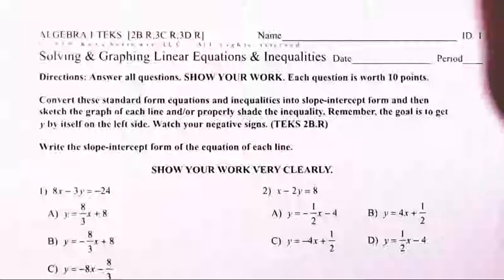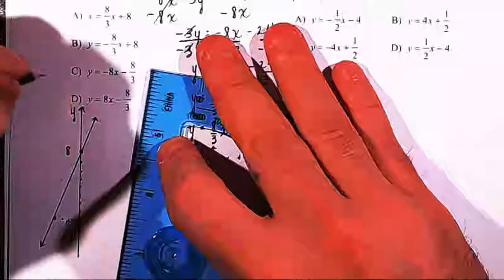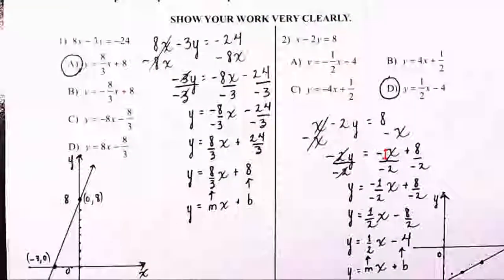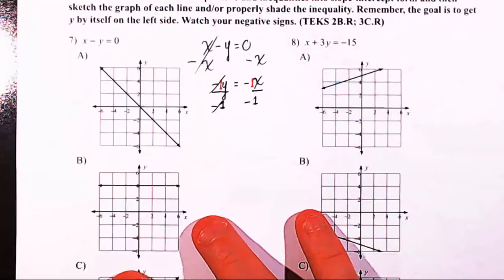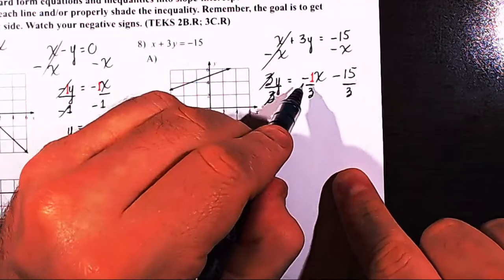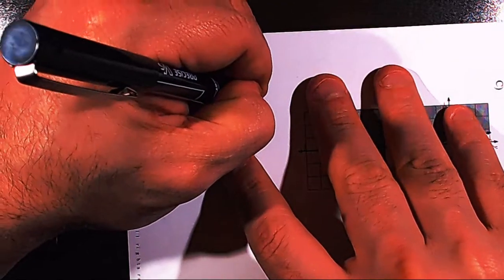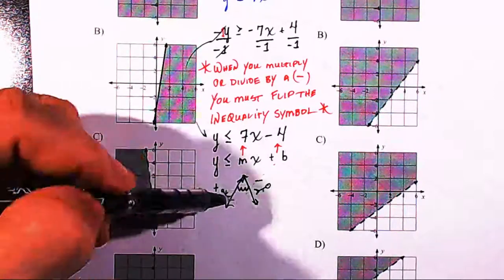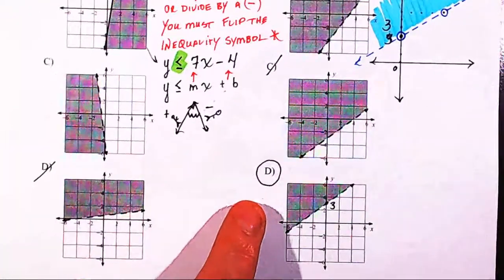How to Solve & Graph Linear Equations and Inequalities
In this video, learn how to convert standard form equations and inequalities into slope-intercept form, identify key features like slope and y-intercept, then graph the equations and inequalities. A TI-84 Plus C Silver edition emulator is used on some of the problems. TEKS 2B, 3C, and 3D are covered in this algebra 1 tutorial. All are STAAR readiness TEKS.